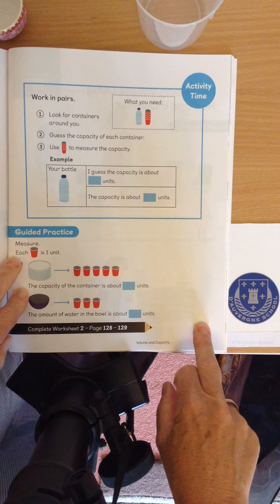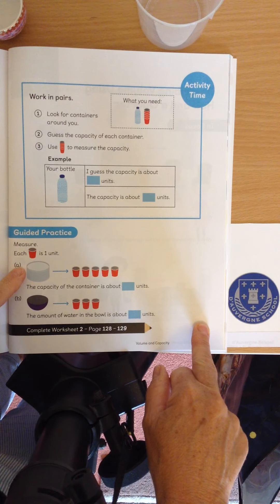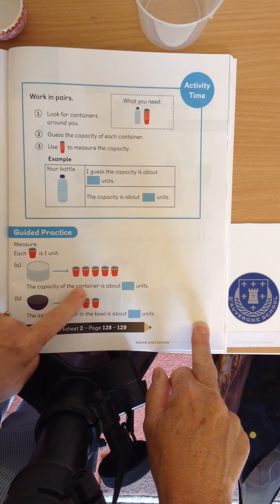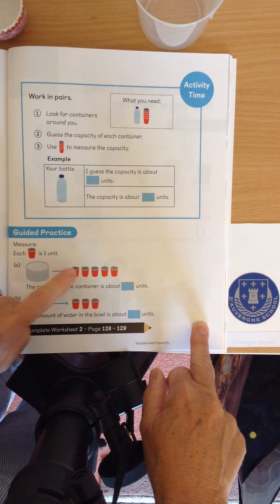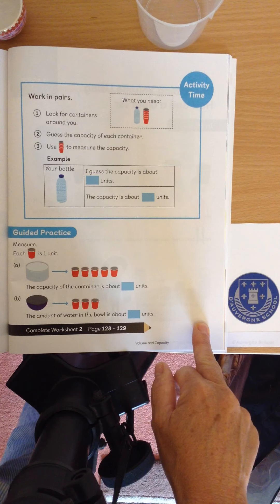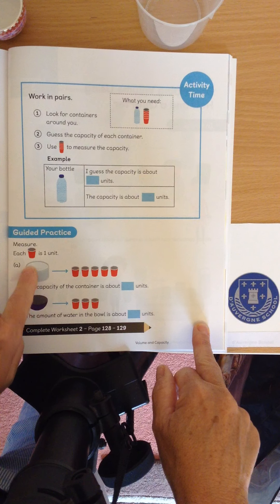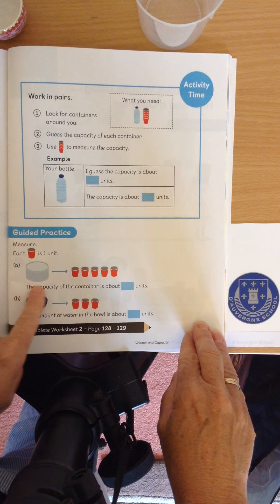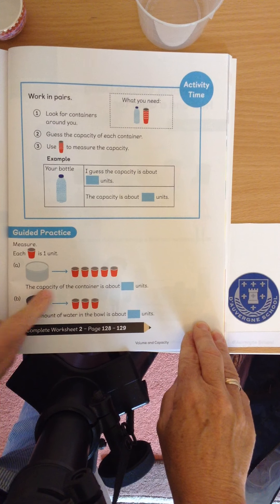MNP Year 1 Ch 18 Volume & Capacity Lesson 2